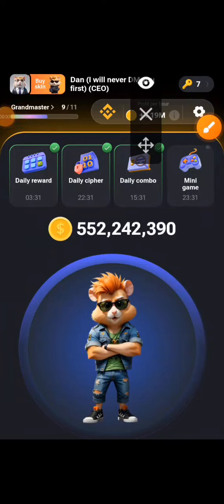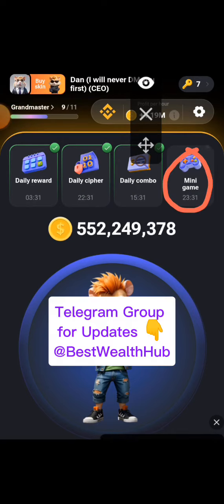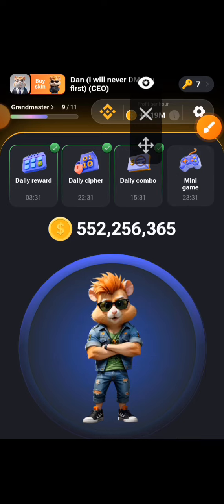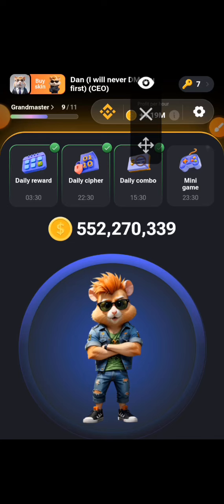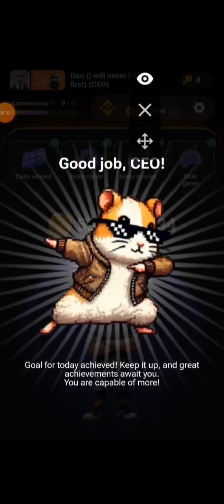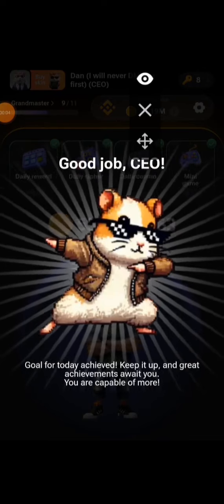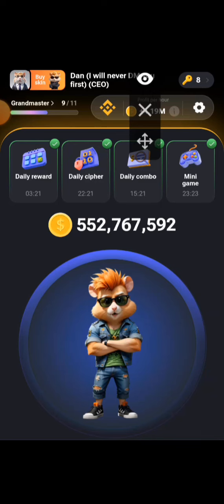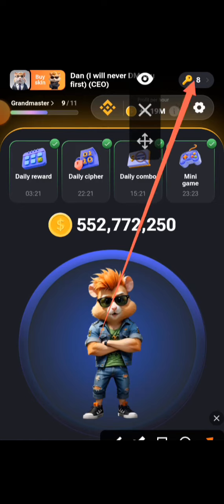27th July minigame hamsterkombat - How to play the Mini Game for today?